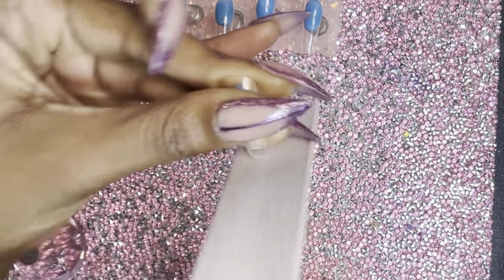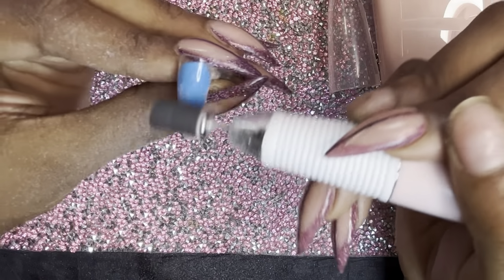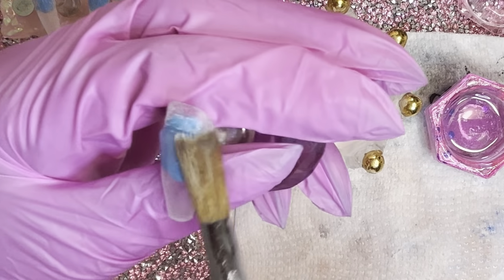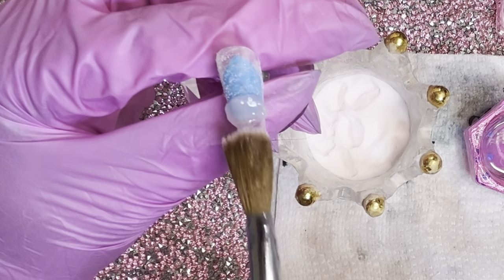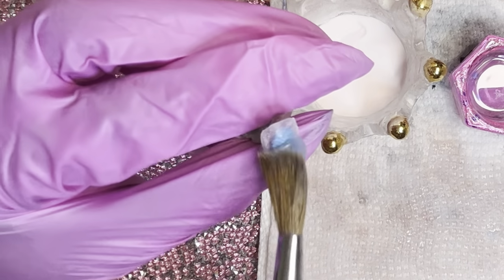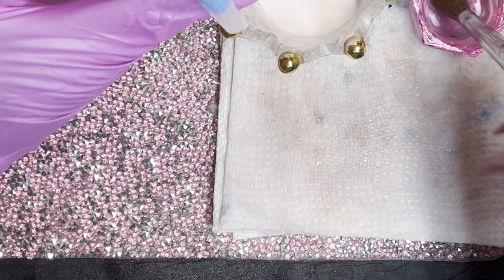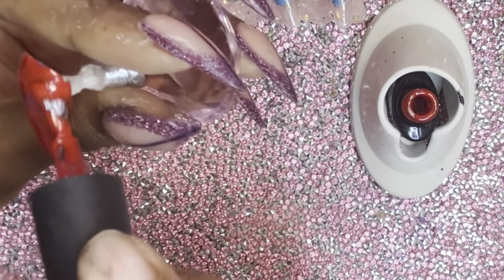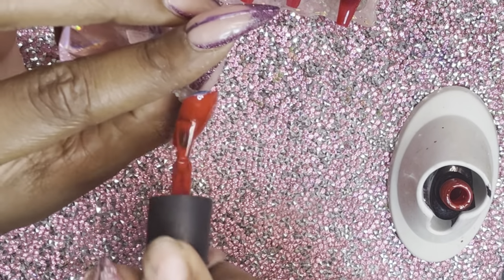How to make Acrylic+Gel Press’ons| Beginner Friendly| Storytime🤭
I don’t own any right to any of the music.
I’m currently trying to get an Amazon Storefront so this will not only be easier for y’all but fr myself as well🫶🏾